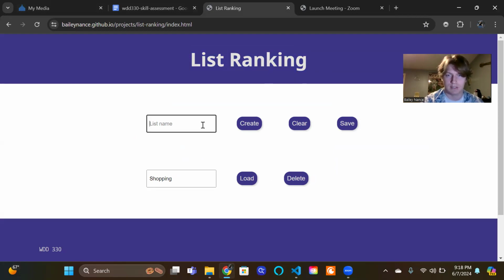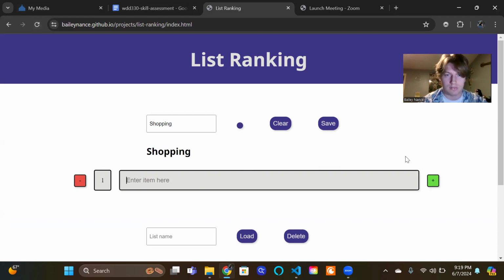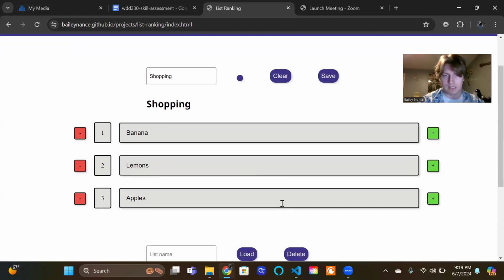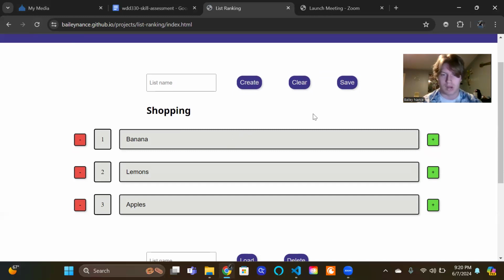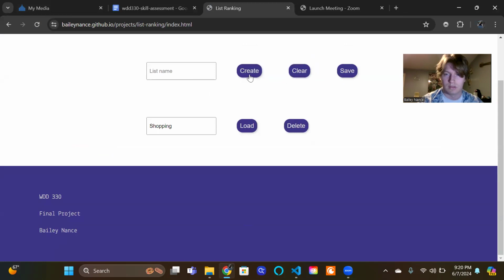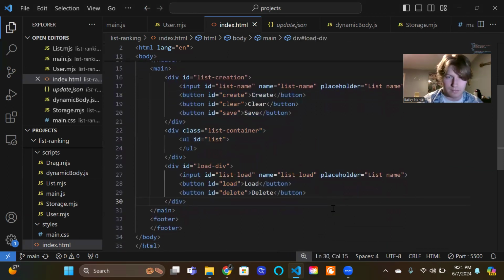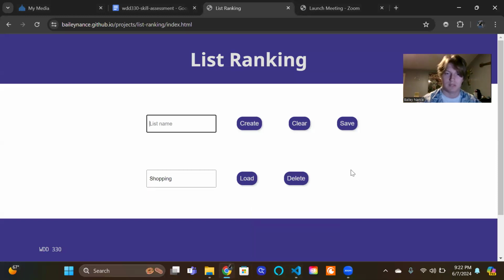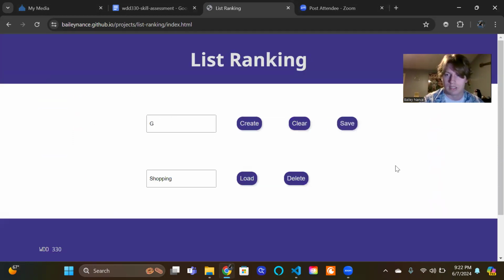list ranking showcase